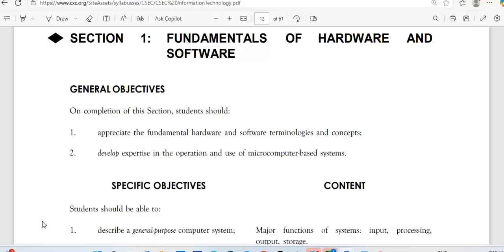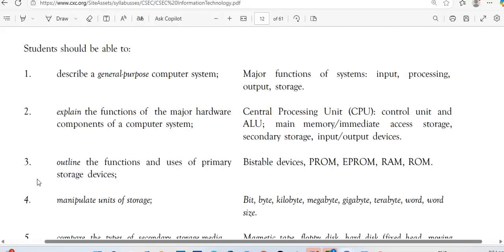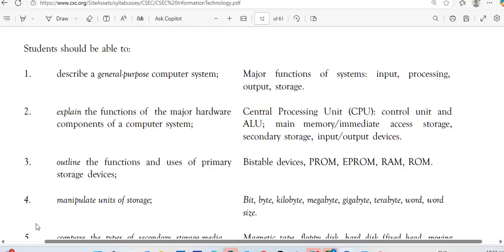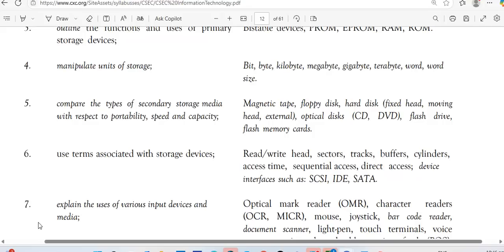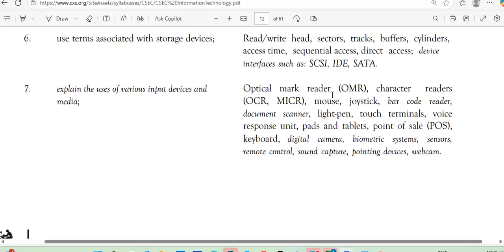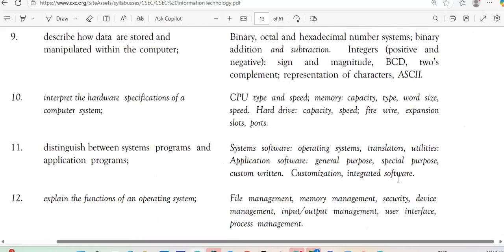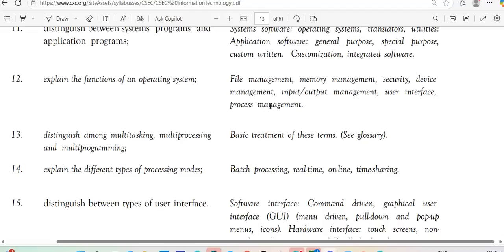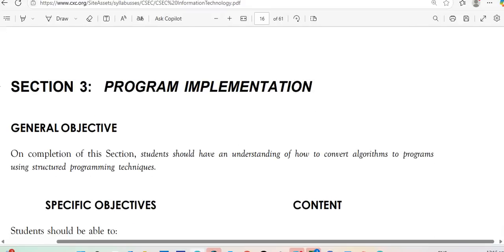CXC Information Technology (IT) Revision (PART 1)